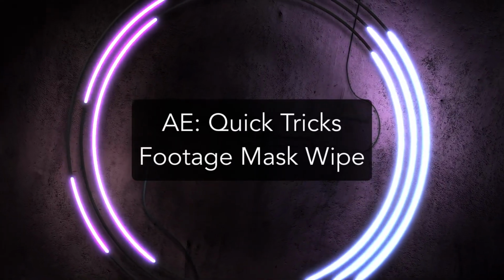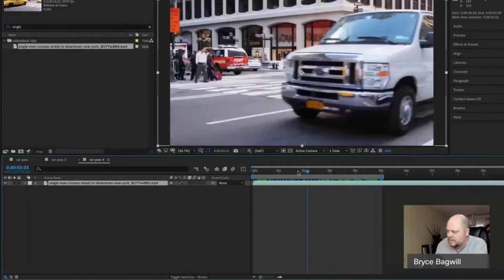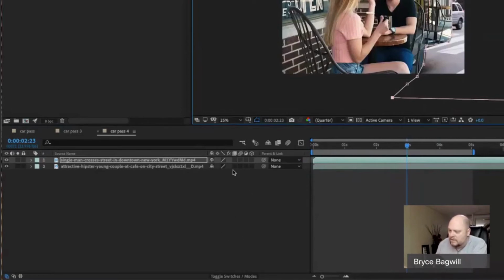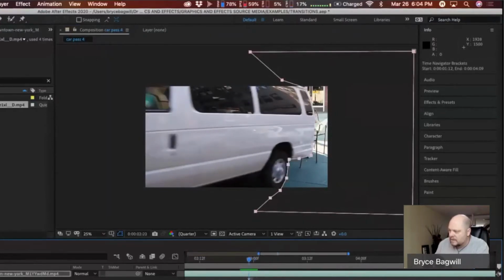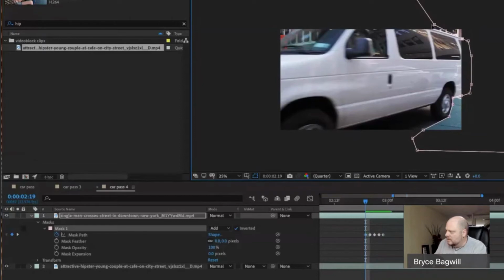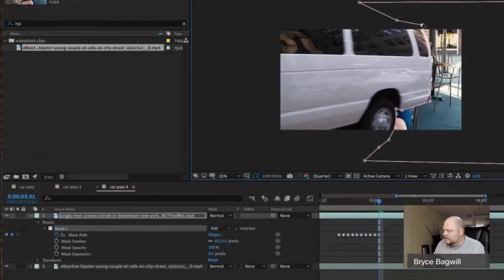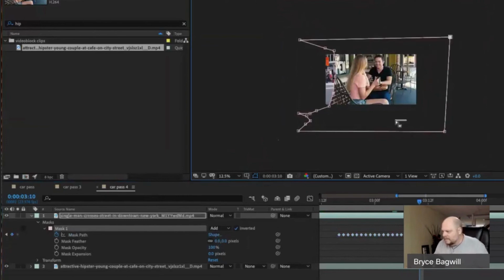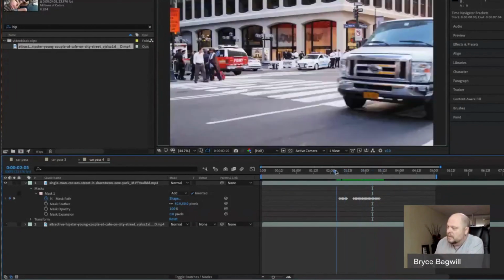AE13 Quick Tricks Footage Mask Wipe